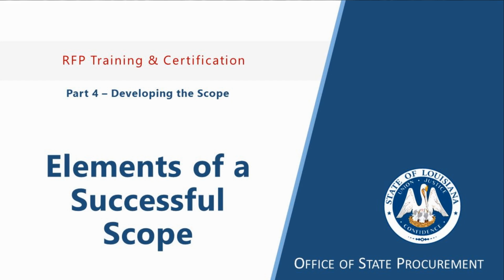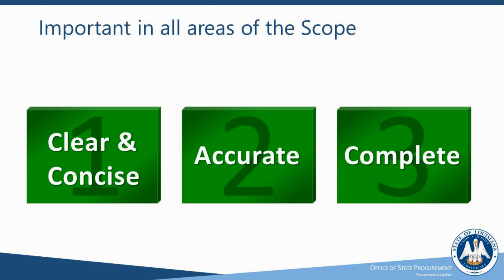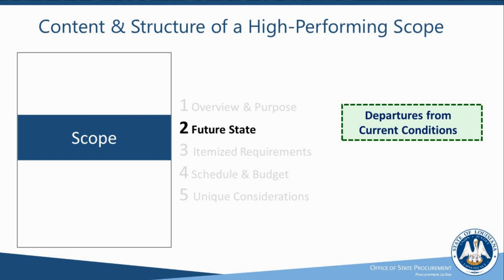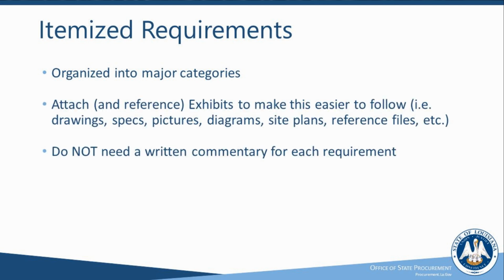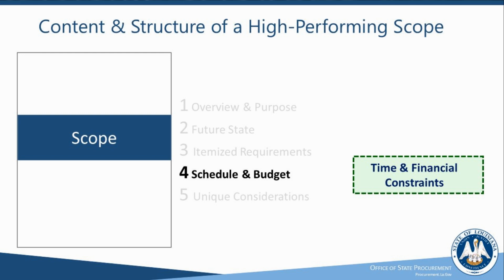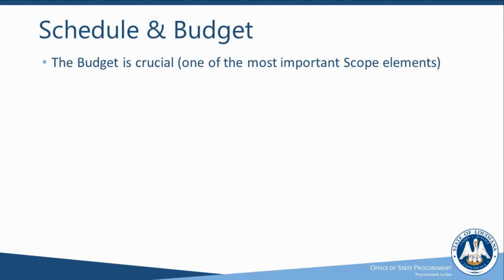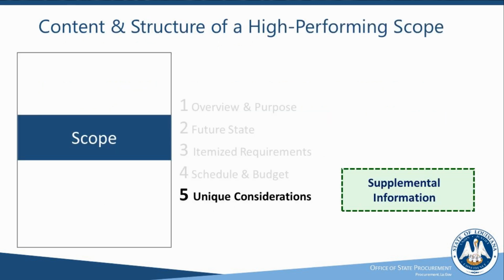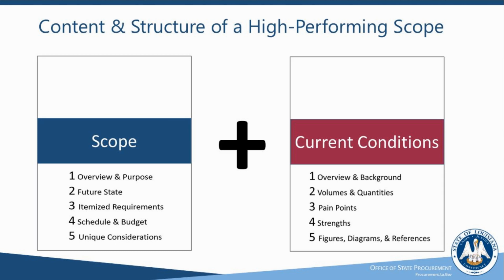4.3 Elements of a Successful RFP SOW